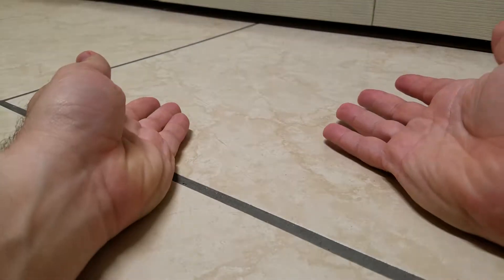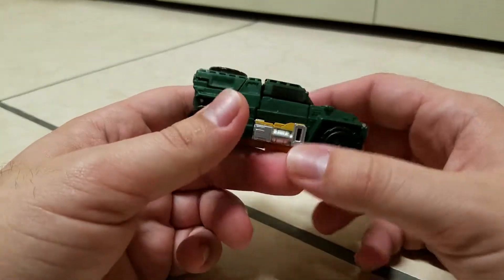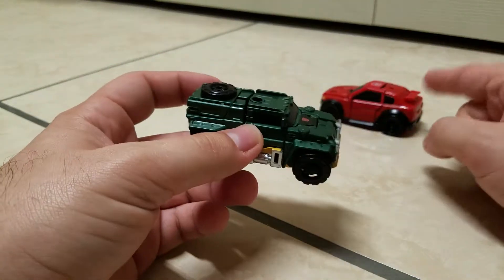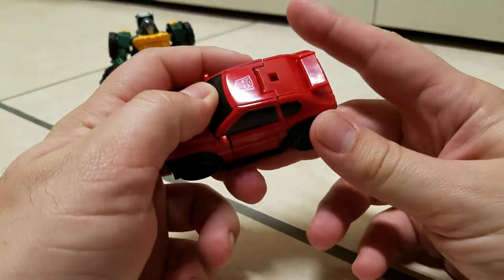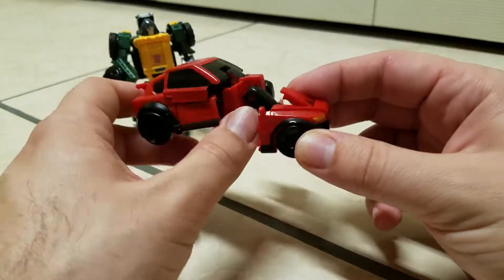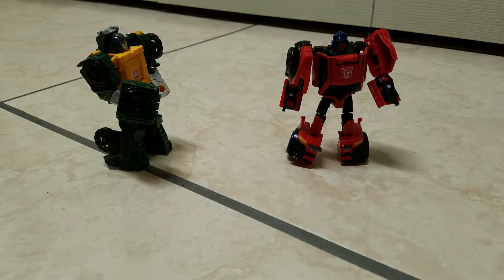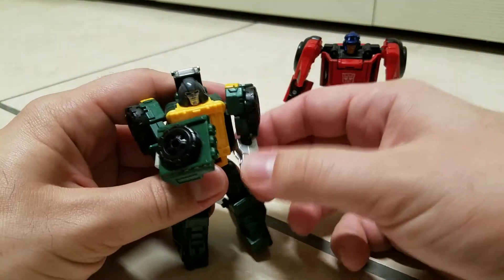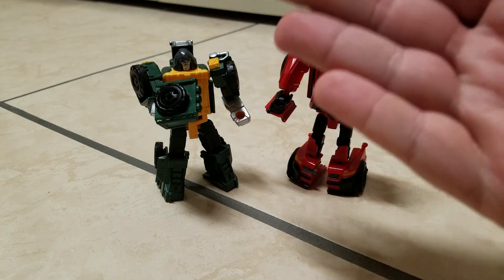Composite EnerJoe Reviews: Transformers Titans Return Legends Brawn and Roadburn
A battle hardened vet with an old school throttle bot.